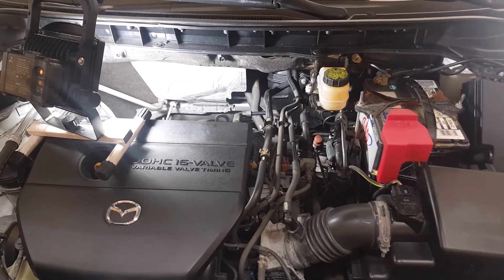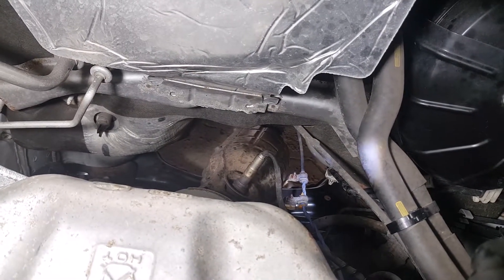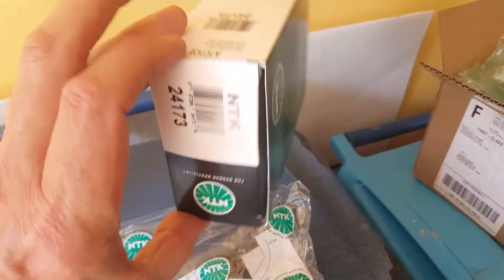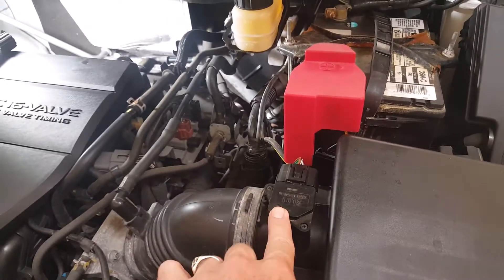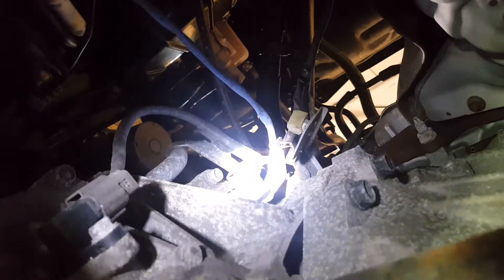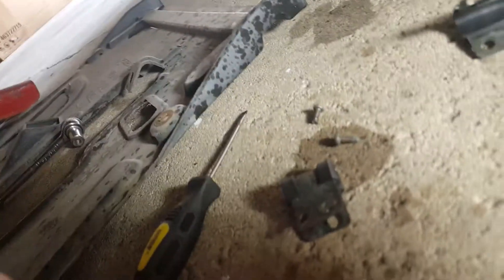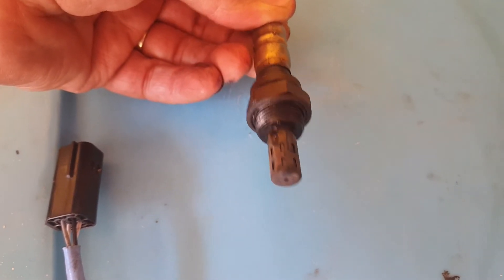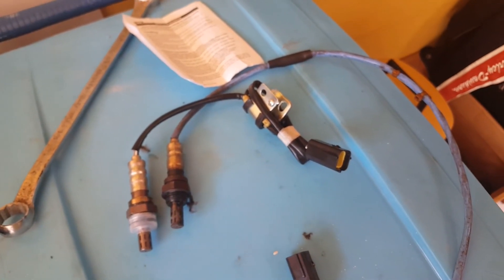2010 Mazda CX-7 downstream Oxygen Sensor Replacement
2.5L non turbo 96500 miles.  Check engine light came on and indicated code P0138 and also P2096.  I assumed it was a bad O2 sensor.  I cleaned the mass airflow sensor and the check engine light went off.  I changed the O2 sensor because I already had it.  This is a daily driver and the check engine light has not come back on.  O2 sensor NTK 24173 purchased from RockAuto for about $75.00.